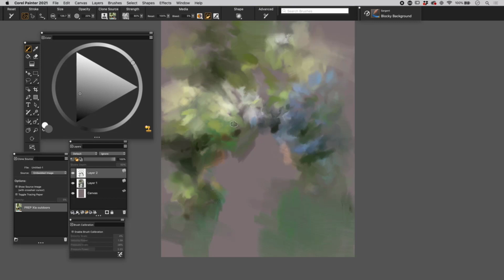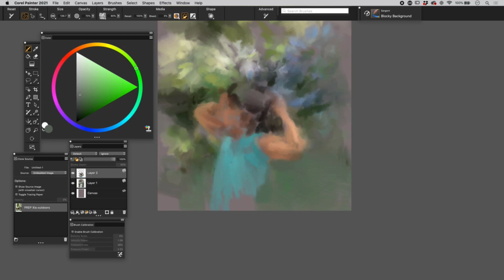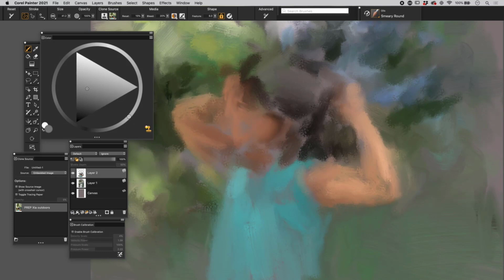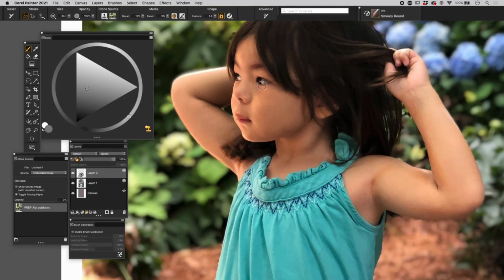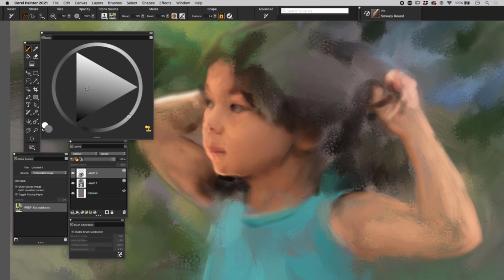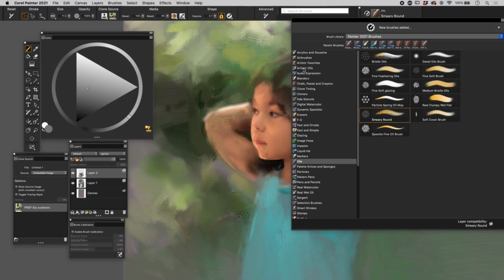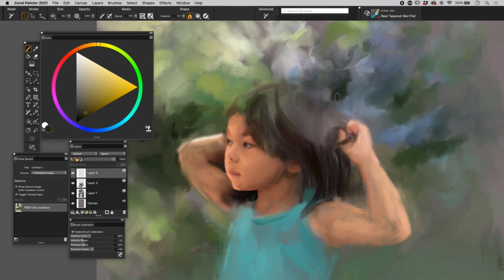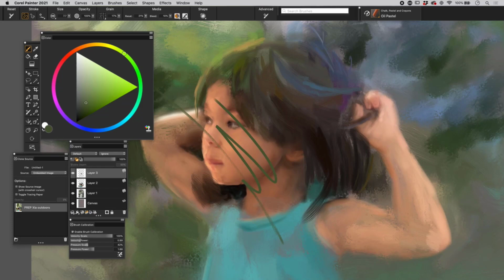Painting a cell phone image - Lesson 3 - Painting the subject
In this video Heather Michelle Chinn, known as "Heather the Painter" demonstrates how to clone in and build a slightly more impressionistic subject using an iPhone 8 plus image as a clone source. Using the tracing paper, and keeping in mind the planes of the face, you can maintain the likeness while using brushes that come with Corel Painter 2021! Heather is using a Wacom Intuos Pro medium tablet and standard Wacom pen.

Heather Michelle Chinn, Corel Painter Master Elite, Corel Approved Painter Educator, M. Artist, Cr., M. Photog., Golden Artist Educator